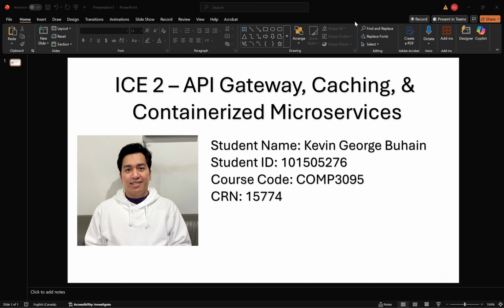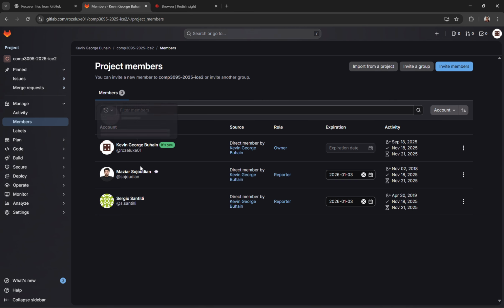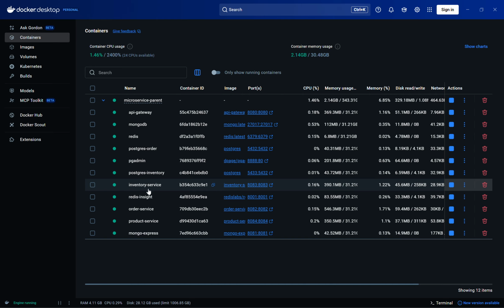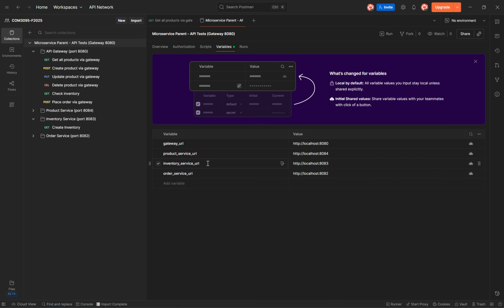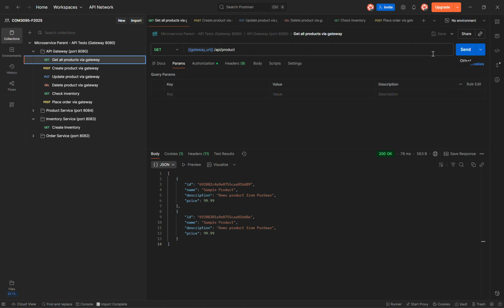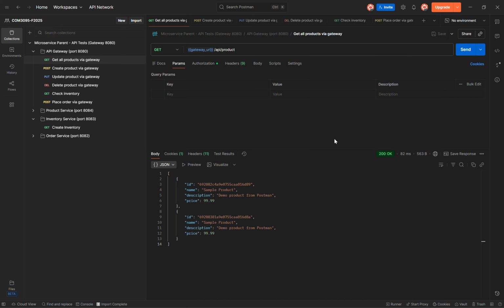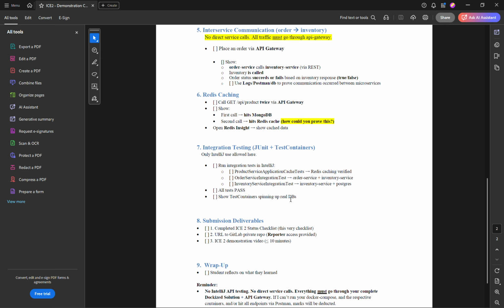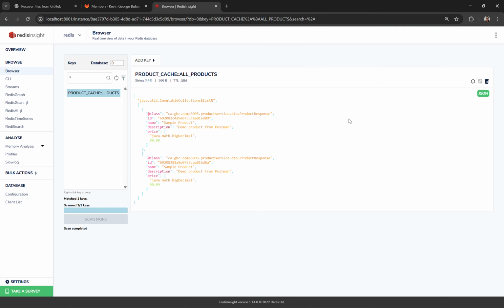comp3095 ICE 2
In Class Exercise 2 for COMP3095
Fall 2025

Technologies used:
Spring Boot
Docker
Docker Compose
Redis
PostgreSQL
MongoDB
API Gateway
TestContainers
Postman